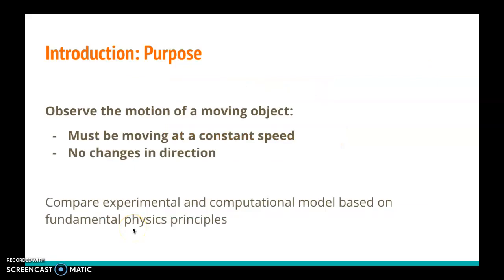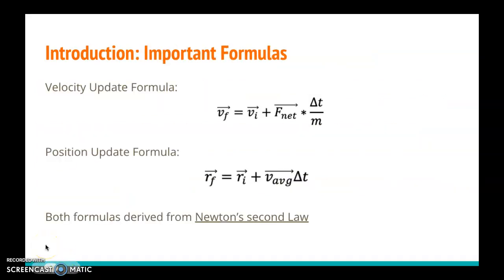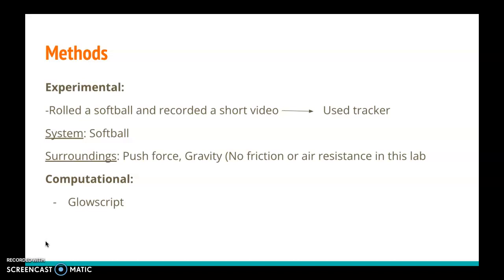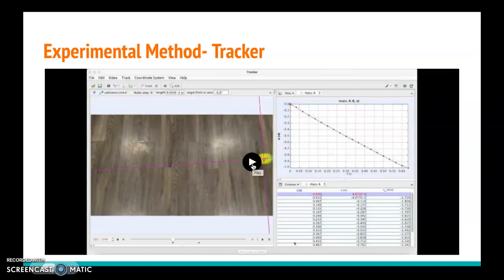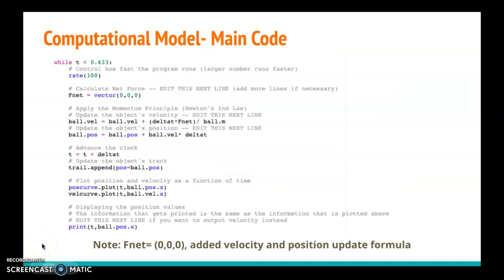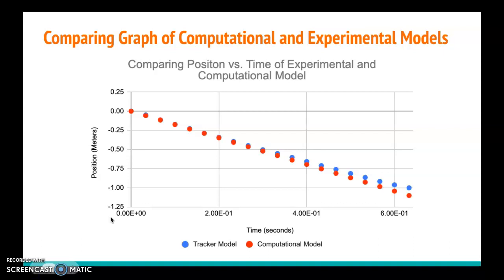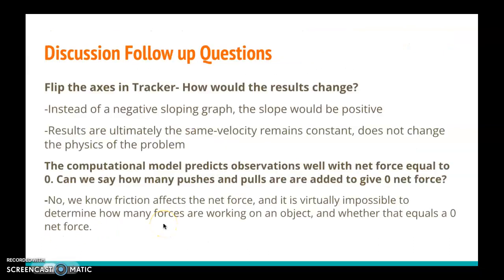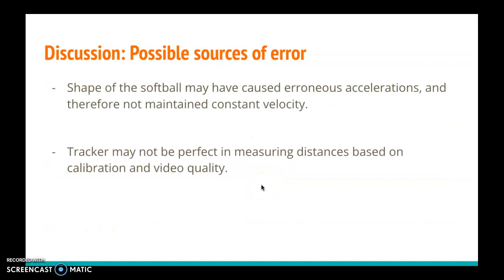Physics 2211 Lab 1 Video